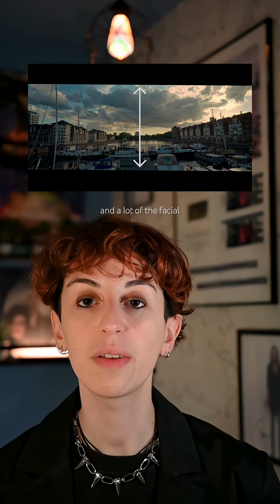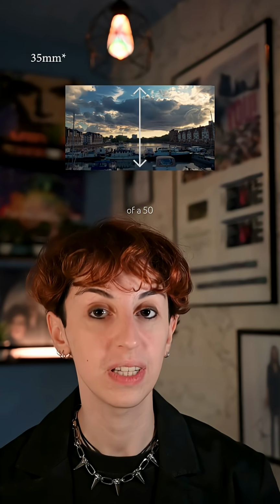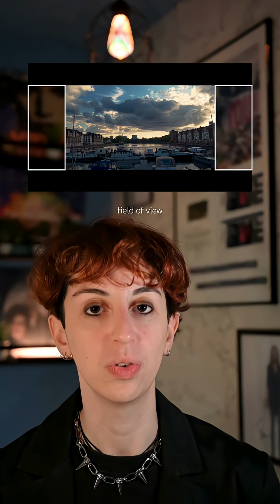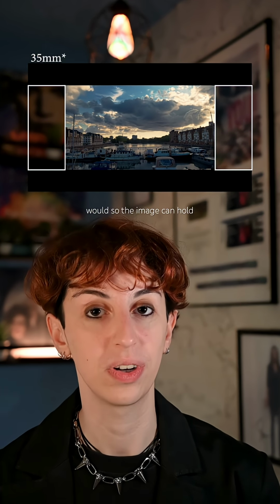Cinematography 101: anamorphic vs spherical crop cinematography sirui @SIRUIImaging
Shot using the SIRUI Saturn anamorphic series.